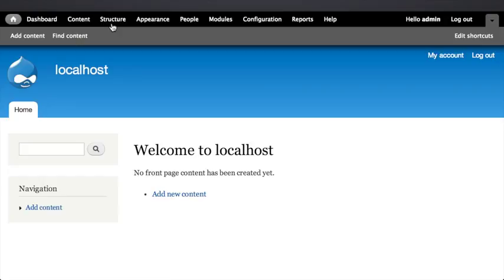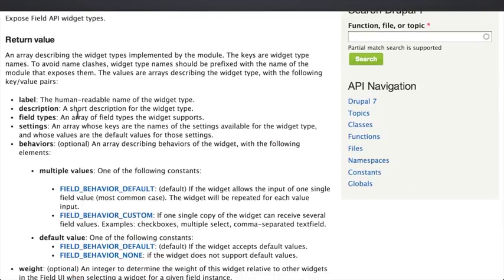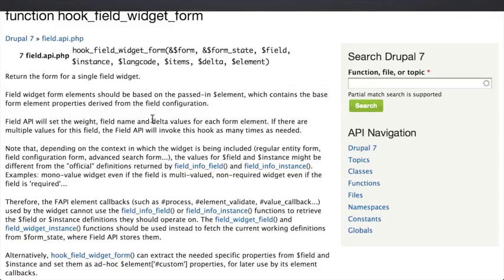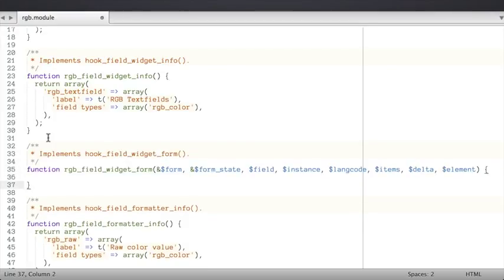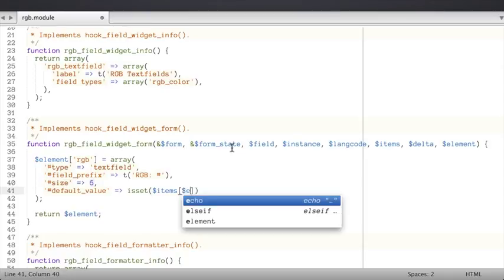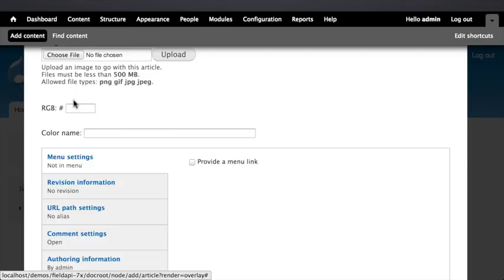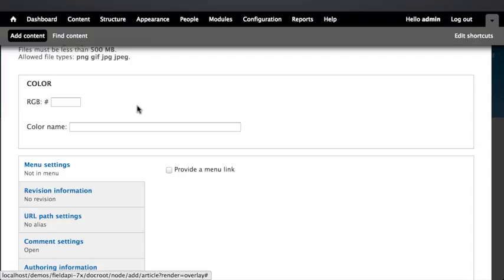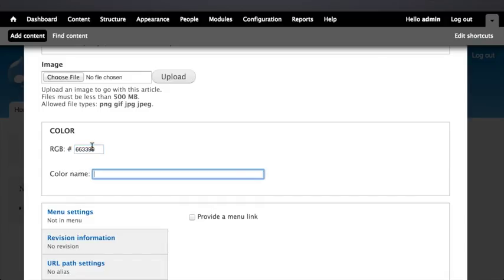7 Creating Field Widgets For Collecting User Input Drupalize Me